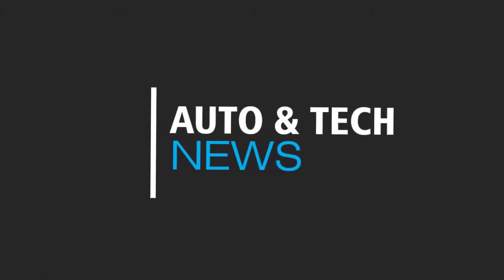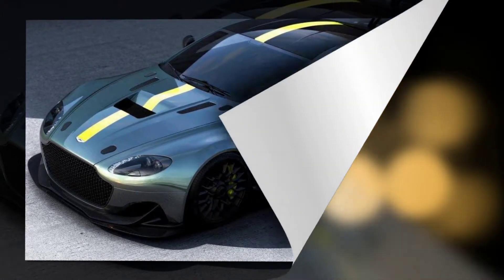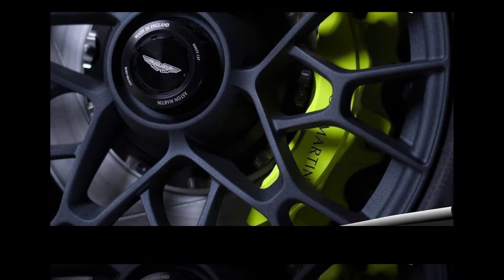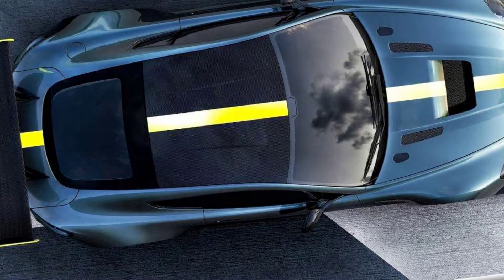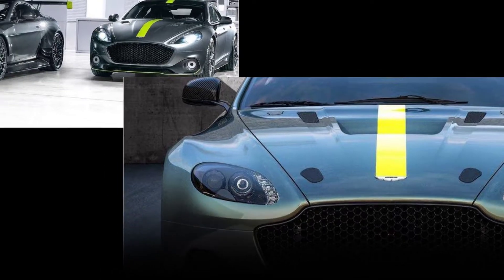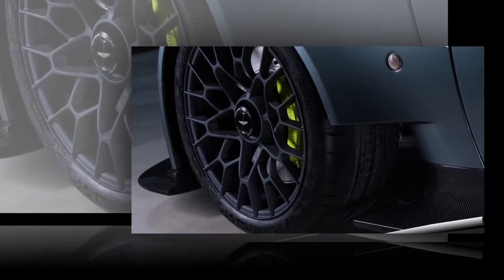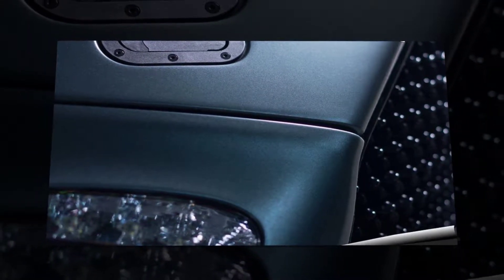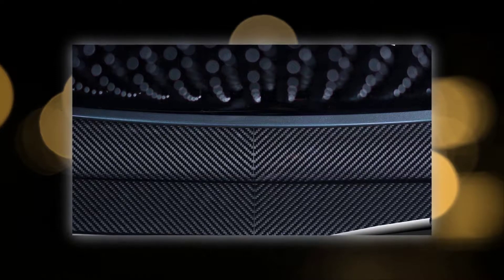Aston Martin Vantage AMR launched as race-inspired swansong model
Aston Martin has turned to its motorsport arm to send its outgoing Vantage model off in style. The Vantage AMR swansong model, named after Aston Martin Racing, is the motorsport arm’s first road car product. Just 300 examples of the race-inspired model will be built — 100 with a V12 engine and 200 with a V8.